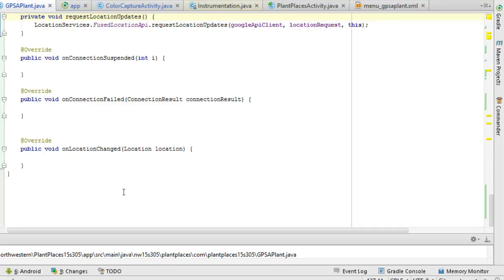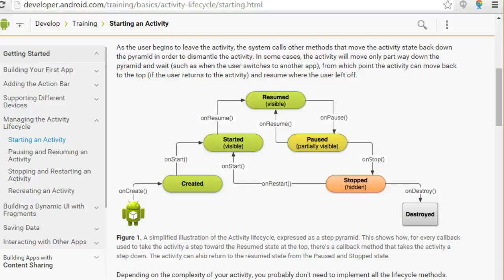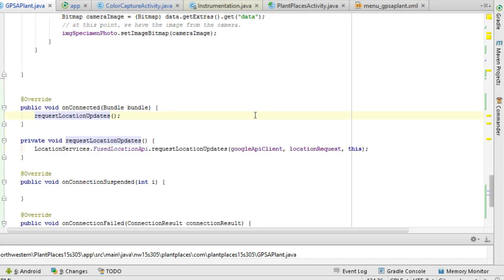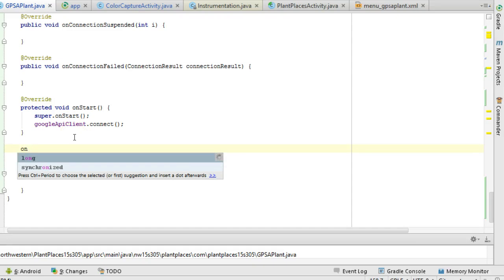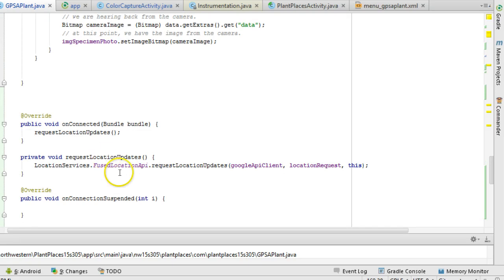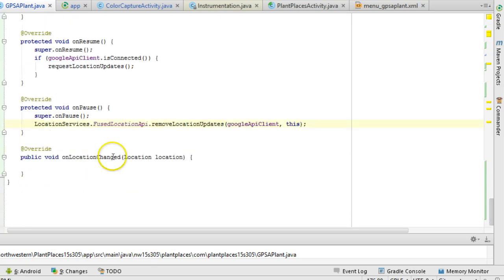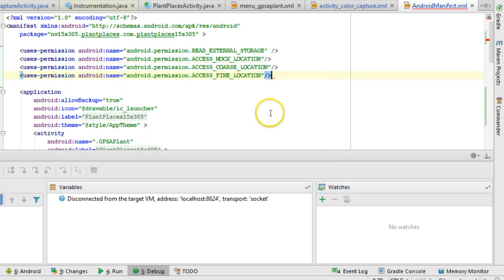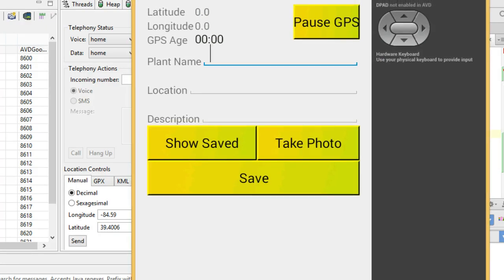Use the Android Activity Lifecycle to connect to GPS